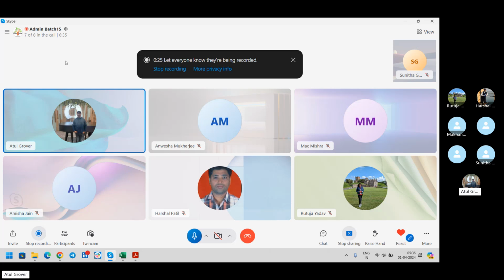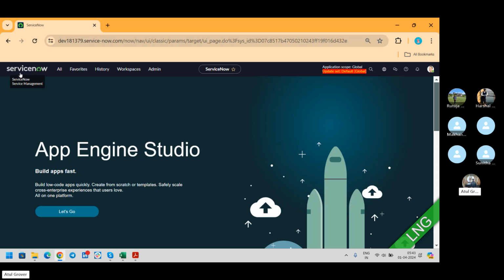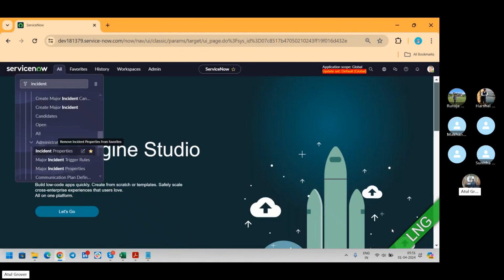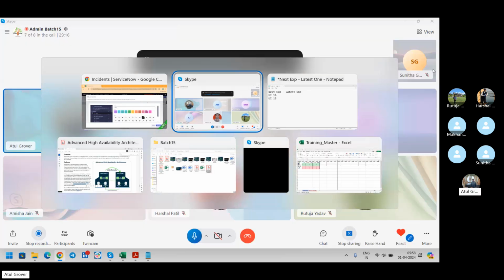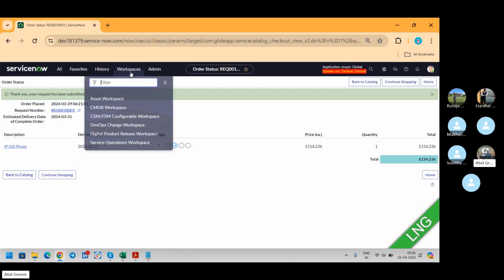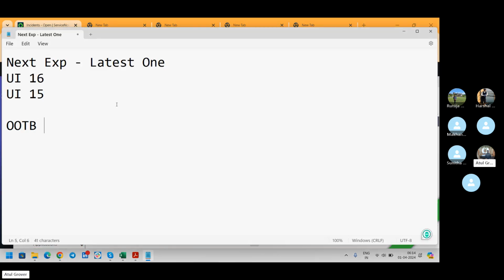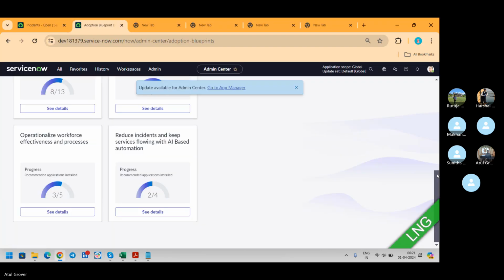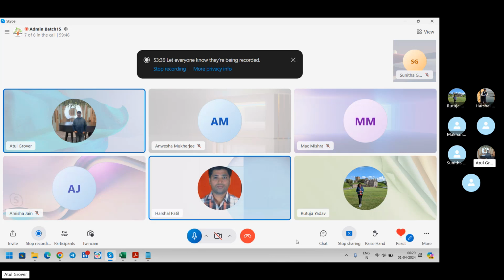CSA Admin Batch15 | Day 6 | Banner Frame & Navigation